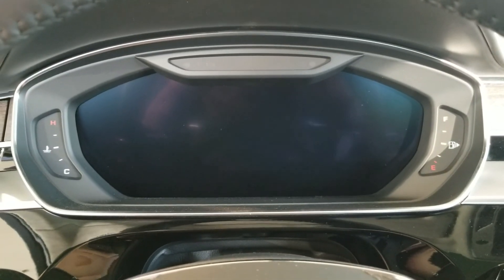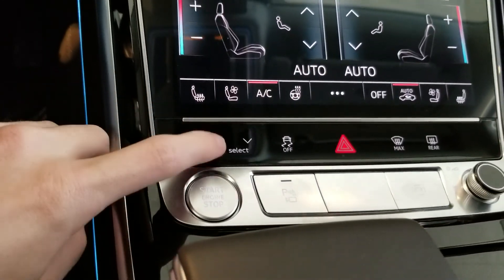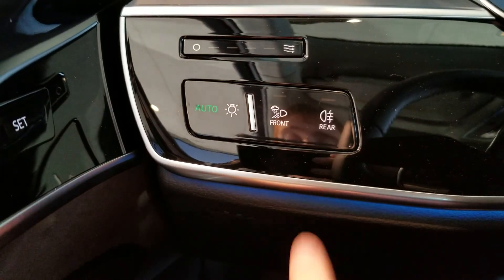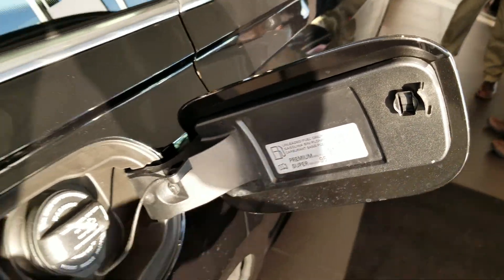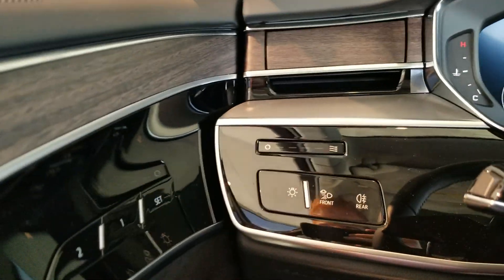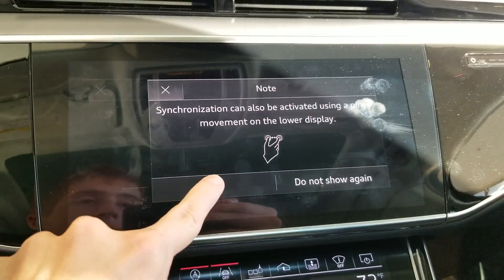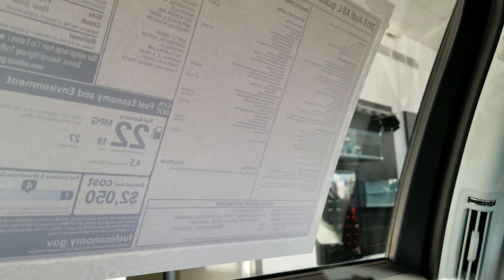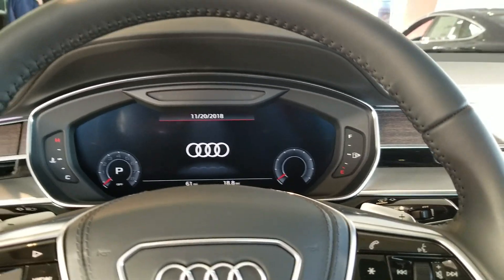Brand New 2019 Audi A8 V6 Biturbo In Depth Review, Interior, Exterior, and Cool Features